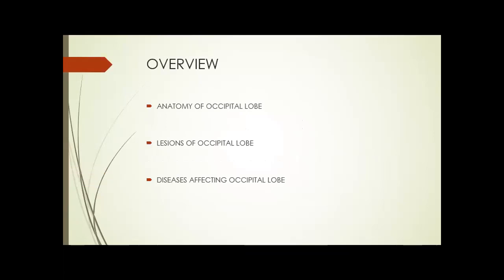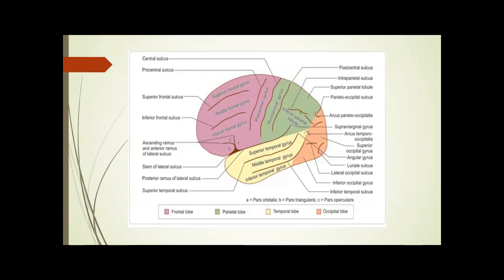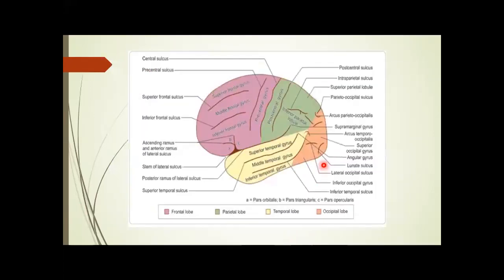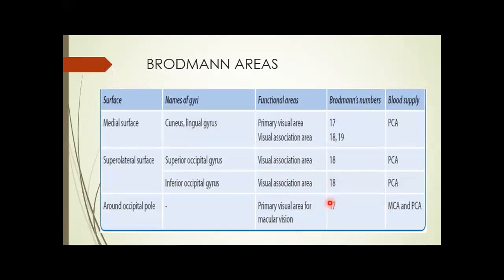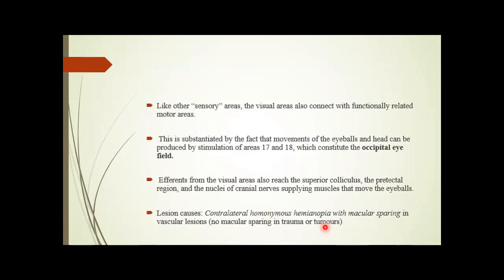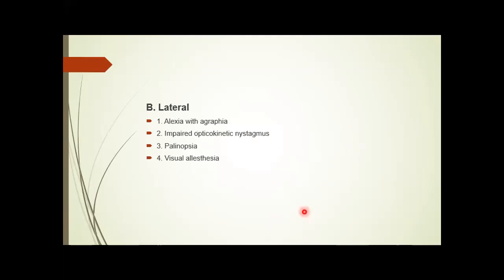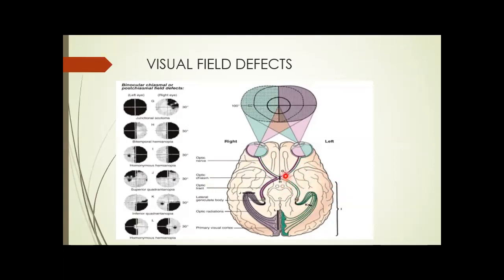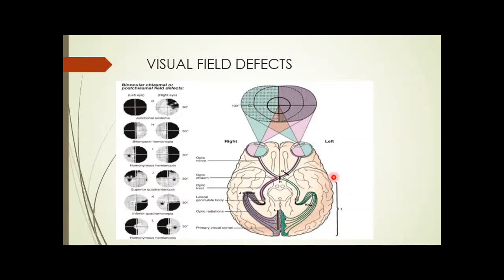Occipital lobe: it's function, tests and role in psychiatry